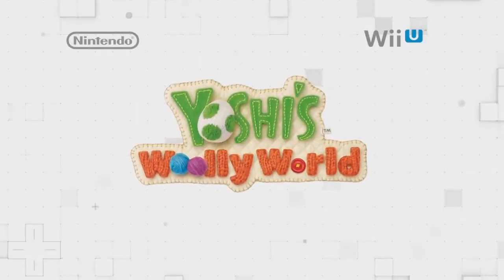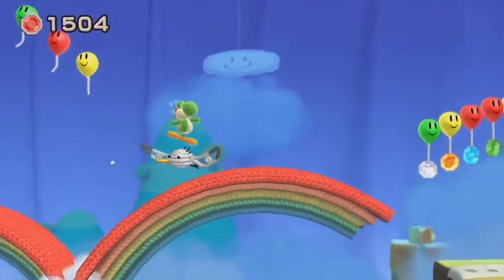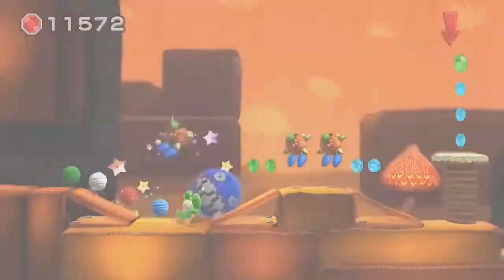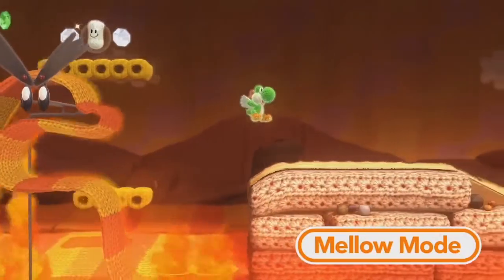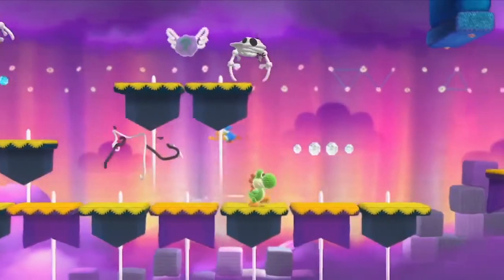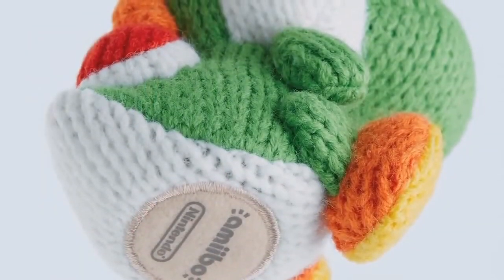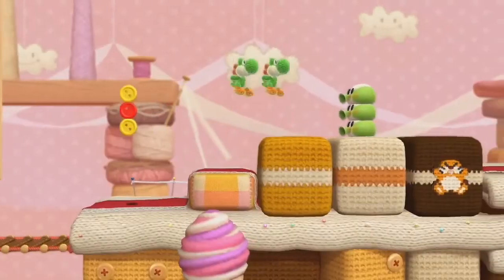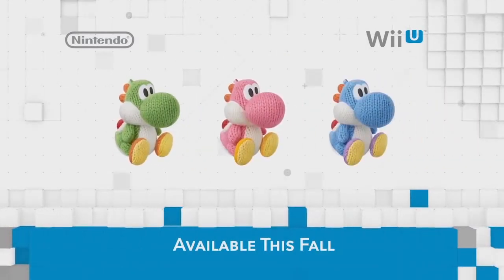Yoshi's Woolly World Trailer